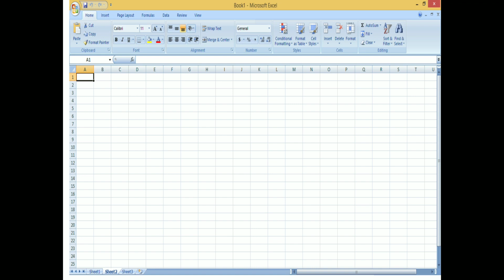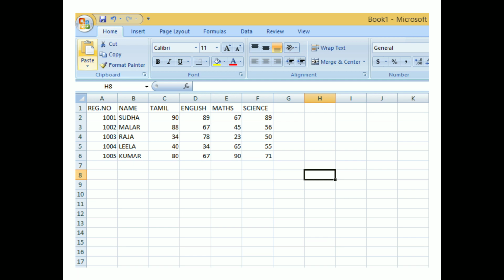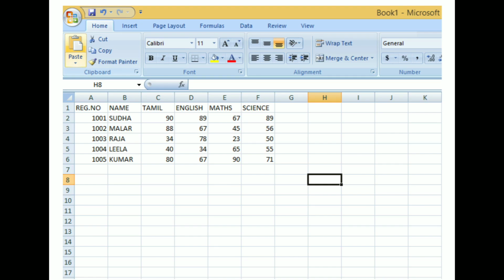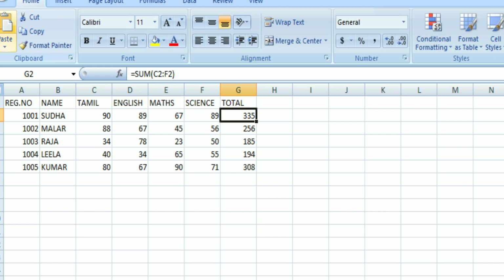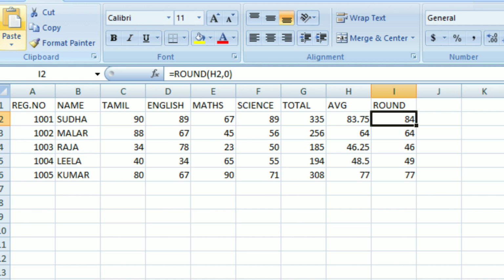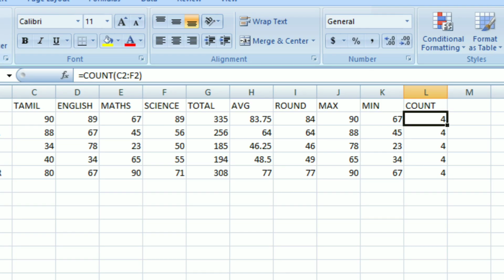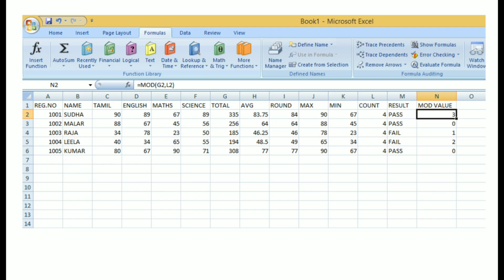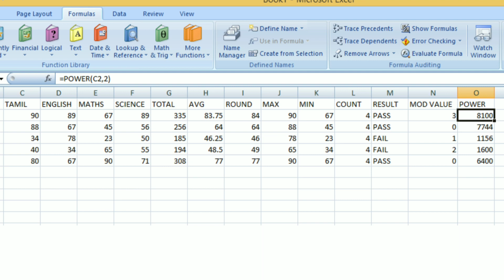SJCTNC-A.MARY ODILYA TEENA-BB204A-FUNDAMENTALS OF MSOFFICE-UNIT 4-CREATING FORMULAS AND FUNCTIONS